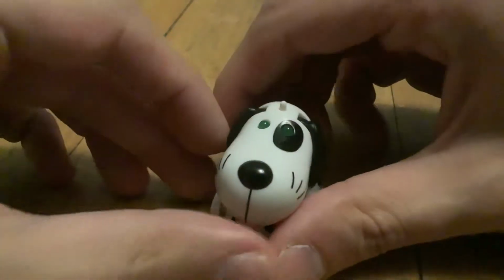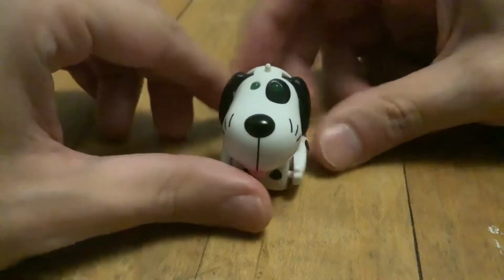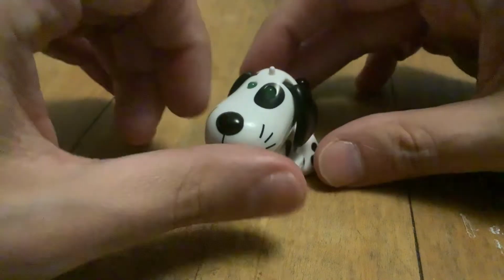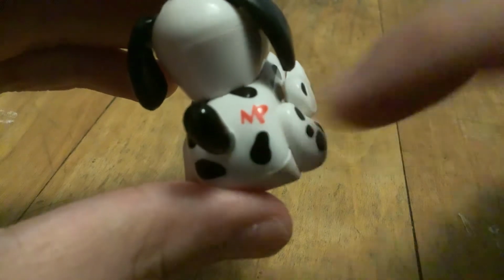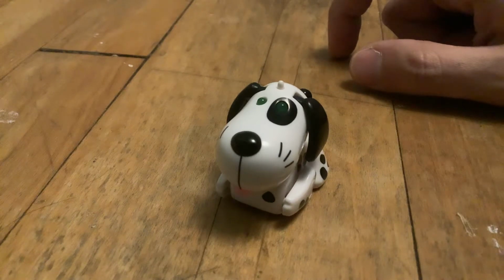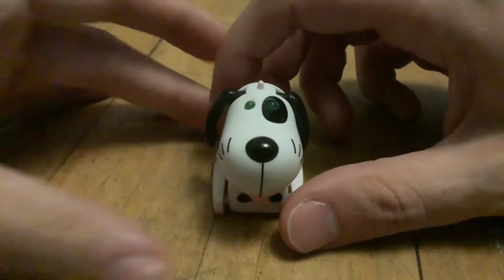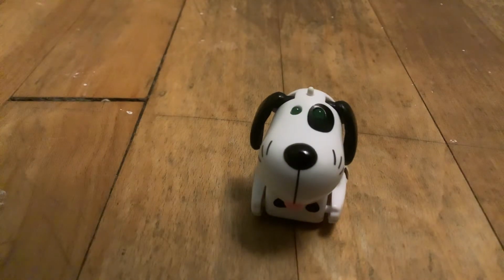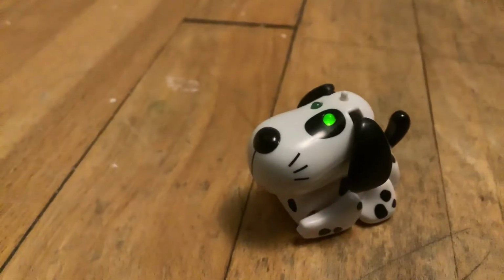Explaining How Tomy MicroPets Work (From What I Remember)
To the best of my ability, I, for the most part, explain the rules for Tomy MicroPets.

These are both complicated and fun at the exact same time.

I think I covered everything, for the most part, mostly the stuff I actually remember.

Anyway, I hope you enjoy the video!

Take care!